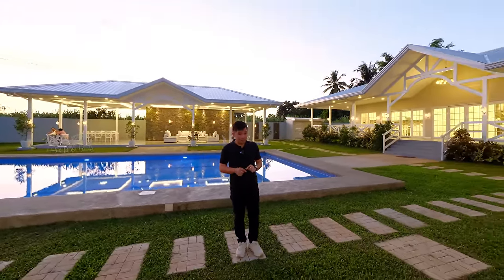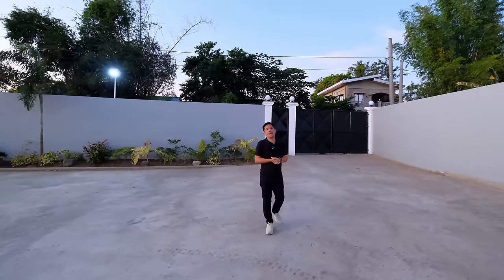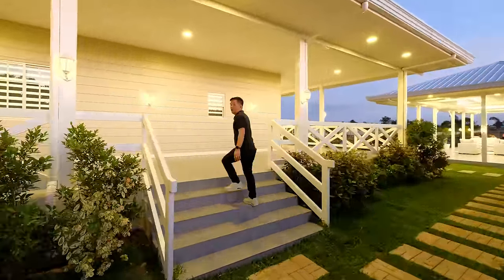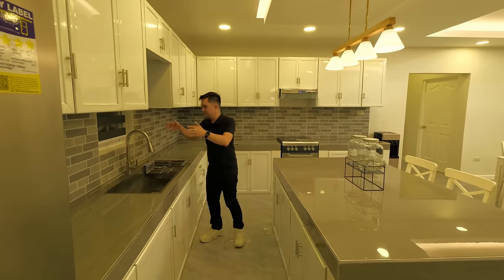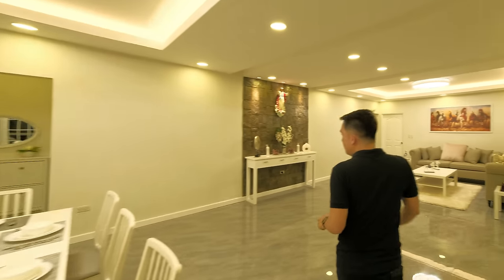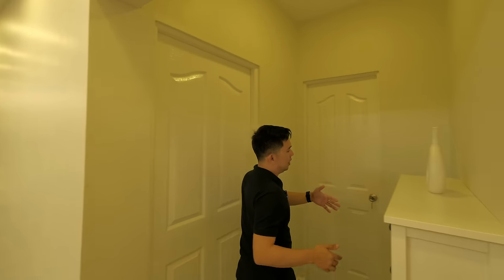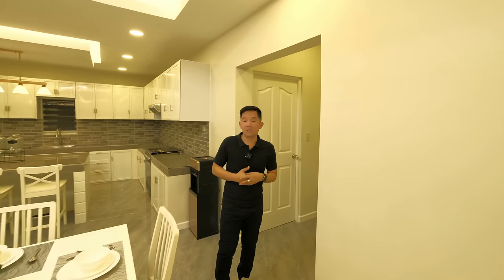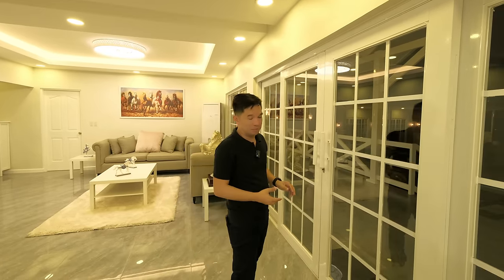FARM HOUSE FOR SALE 39m AMAZING, The Best FARMHOUSE IN TUY BATANGAS , | PROUDLY PINOYA72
Newly Constructed Farm House
Lot area: 10,000 sqm
Improvements: 1,500 sqm
TITLED
60+- meters Frontage

Main House
4 Bedrooms
4  Bathrooms
Living area
Kitchens area
Fully Furnished

Villa
4 Bedrooms
4 Bathrooms
4 kitchen area
Fully Furnished

Cabana
Kitchen
Entertainment area
2 Toilet and Bath
Shower area

Staff rooms
2 staff rooms

Concrete parking
15 Car carport

Ranch area
2 Horses with cages
2 ATV

Fully Fenced

PRICE DROP FROM 45M TO 39M PESOS

Looking for the perfect property near Metro Manila? Look no further! Our exclusive gated village offers a wide range of house and lot options, as well as lot only properties, with world-class amenities. Whether you're a growing family or an investor, our village provides a luxurious and secure living environment. Read on to discover the benefits of choosing our gated community for your next dream home.

Location Advantage
Only a short distance away from Metro Manila, giving you easy access to key business centers, schools, shopping malls, and medical facilities.
Enjoy the convenience of being near major highways, allowing for quick travel within and outside the city.

Experience the best of both worlds – the tranquility of a gated community and the vibrance of city living.
Gated Community Security
Our exclusive village provides round-the-clock security, ensuring the safety of all residents and their properties.
A well-trained security team monitors entry and exit points, with CCTV cameras strategically placed for added security.
Rest assured, safety is our top priority.
World-Class Amenities
Indulge in a luxurious lifestyle with our world-class amenities, designed to cater to your every need.
Take a refreshing dip in our pristine swimming pool, perfect for relaxation and leisure.
Stay active at our fully equipped fitness center, complete with state-of-the-art facilities.
Treat your friends and family to a delightful outdoor gathering at our spacious picnic and barbecue areas.
Let children's imaginations soar at our beautifully designed playground.
Enjoy a game of basketball or tennis at our exclusive sports facilities.
Experience the convenience of having a clubhouse for your special events and social gatherings.

House and Lot options
Choose from a variety of thoughtfully designed house and lot packages that cater to different lifestyles and needs.
Our spacious and well-constructed houses provide comfort and convenience, with carefully planned layouts to maximize living space.
Each house boasts high-quality materials and finishes, ensuring durability and timeless elegance.
Embrace modern living with energy-efficient features that promote sustainability and cost-saving benefits.
Let your creativity shine by customizing your dream home according to your personal preferences.

Lot Only properties
If you prefer to build your own dream home from scratch, our lot only properties offer the perfect opportunity.
Select from available lots strategically located within the village, allowing you to design and construct your ideal living space.
Our expert team can assist you with the lot selection process and provide valuable guidance based on your requirements.

Conclusion
Choosing a house and lot or a lot only property near Metro Manila has never been easier. Our gated village provides a secure and luxurious living environment with world-class amenities. With various house and lot options, as well as lot only properties, you have the flexibility to create your dream home according to your preferences.